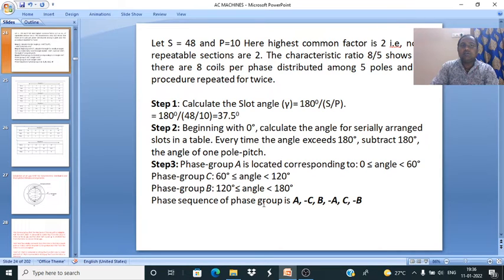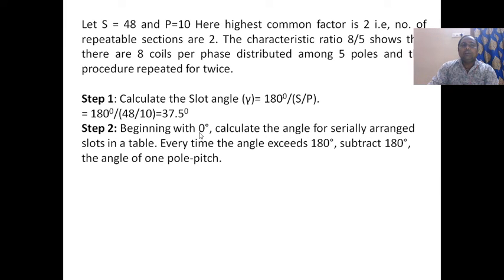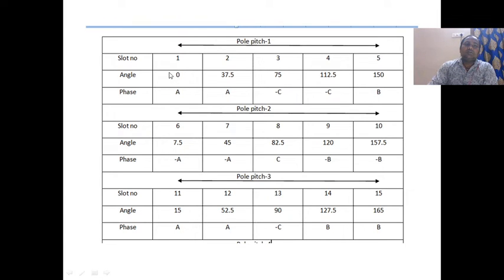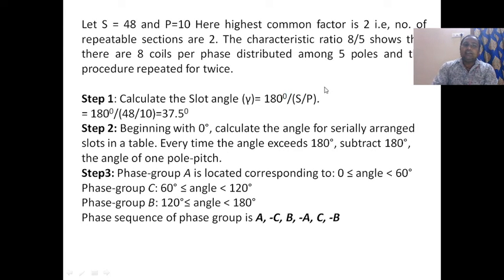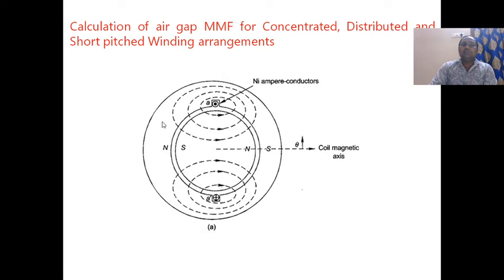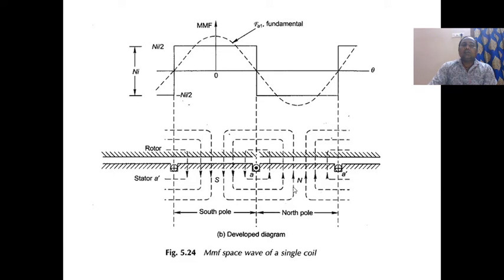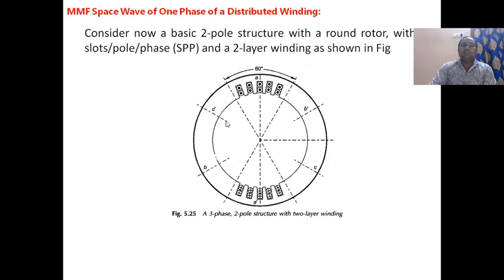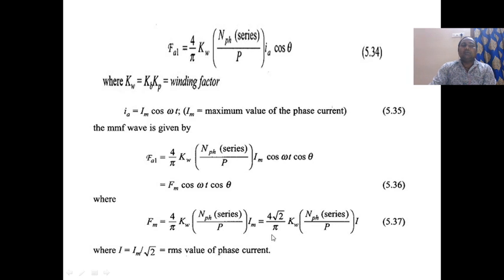ACM U1 fractional slot